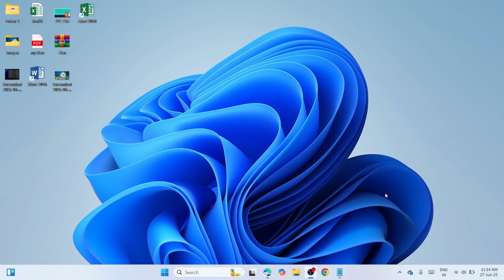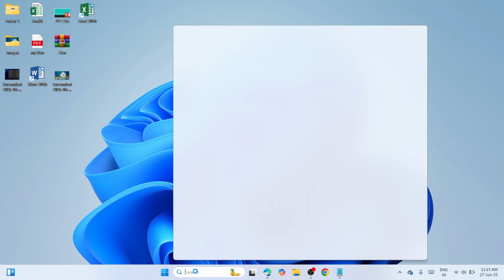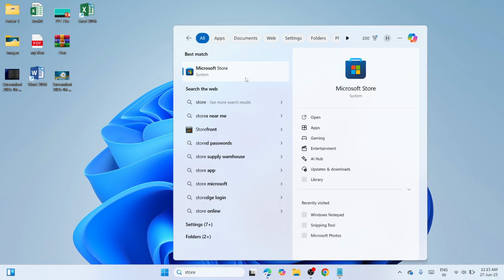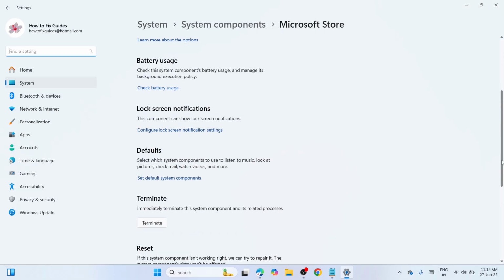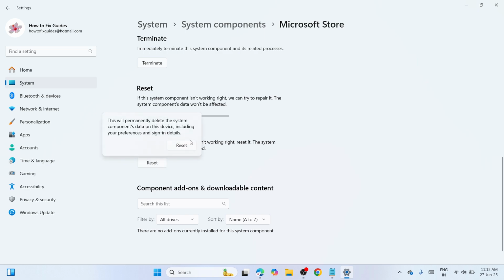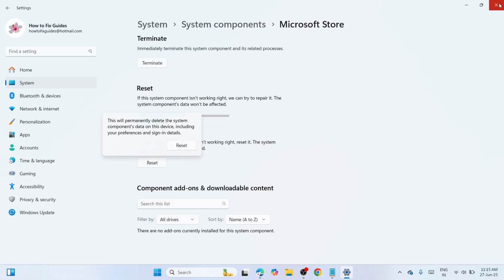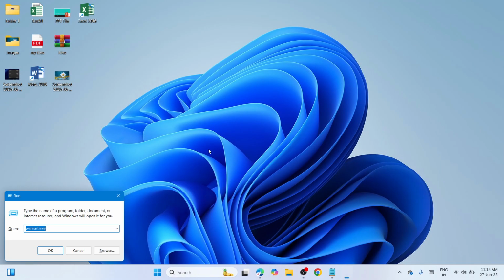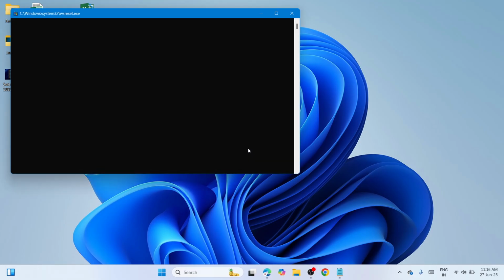EASY FIX For Error Code in Microsoft Store 2019 - GUIDE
EASY FIX For Error Code in Microsoft Store 2019

This video provides a simple guide to fix common Microsoft Store error codes from 2019 that may affect app downloads or updates. You'll learn how to clear the Store cache using wsreset.exe, check your Windows version for compatibility, and install any pending updates. The tutorial also covers verifying your Microsoft account and resetting the Store app if necessary. Follow these steps to quickly resolve errors and restore full Store functionality.

Command
wsreset.exe